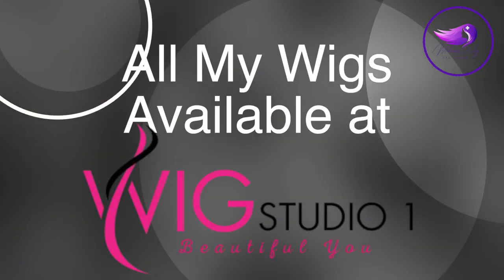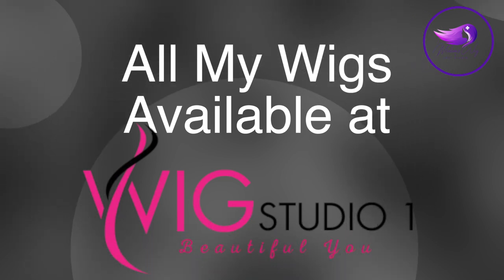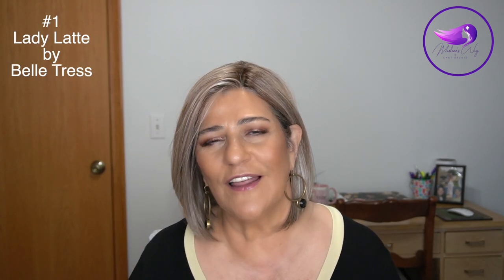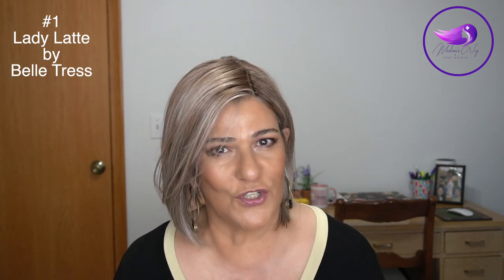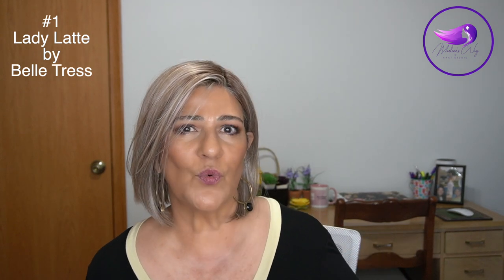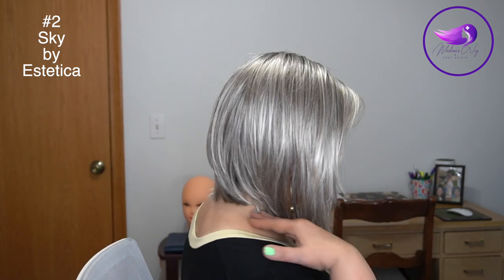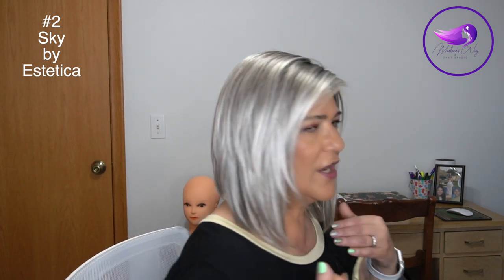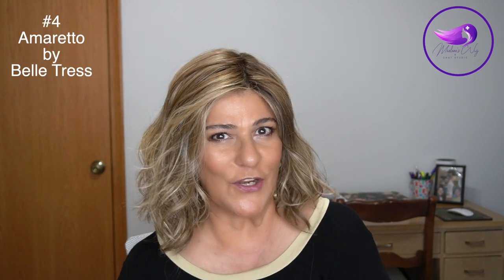If I Lost ALL My Wigs, Which 5 Would I Have to Buy? | 5 Must Have Wigs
Today's video is a fun tag: If I Lost All My Wigs, which 5 would I have to buy? I think I'd have to replace them all but these are my 5 Must Have Wigs!

 Monika's Channel & Video: If Monika Lost All Her Makeup, which 10 would she buy:

My 5 Must-Have Wigs & Links to their reviews; all wigs available at Wigstudio1.com:

Color Street  100% real dry nail polish strips, vegan, gluten-free, cruelty-free, and 8-free. For more information on Color Street Nail polish, free samples, how to apply Color Street, or to see the catalog:

💜Marlene's Wig Measurements:
Circumference 21.75"
Height 5'4"
Medium boned